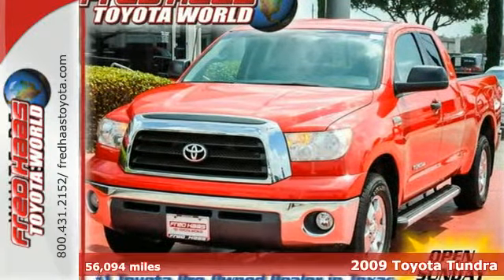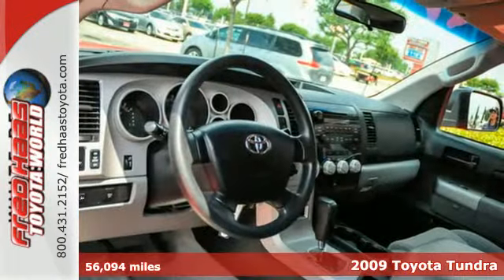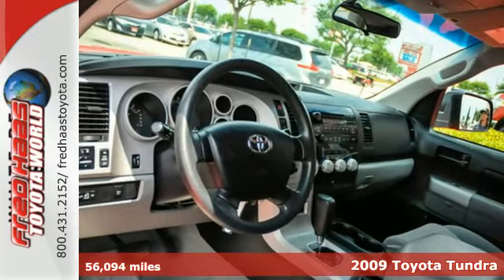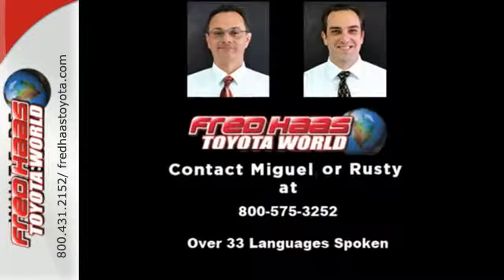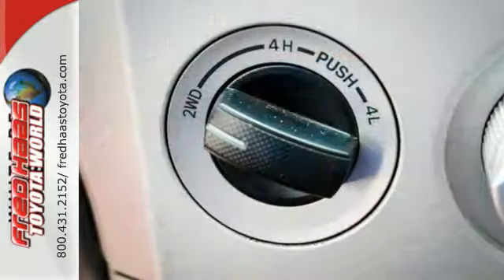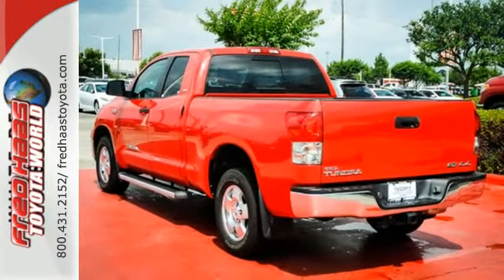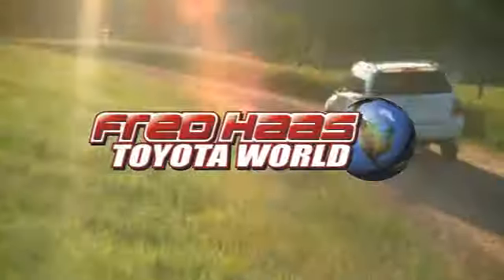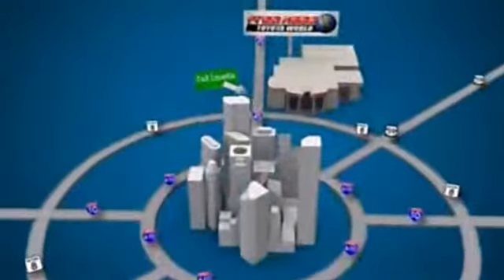2009 Toyota Tundra Spring Houston, TX 9X090845T - SOLD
Year: 2009
Make: Toyota
Model: Tundra
Trim: Truck
Engine: 5.7L 8 Cylinder Engine
Transmission: 6-Speed A/T
Color: Red
Interior: Graphite
Mileage: 56094
Stock #: 9X090845T
VIN: 5TFBW54129X090845
POWER SEAT..POWER WINDOWS AND LOCKS..DEALER MAINTAINED..SERVICE RECORDS AVAILABLE..COMES WITH 2 KEYS 2 REMOTES(if avail.)..VERY NICE..MUST SEE..FREE AND CLEAN CARFAX...IF YOU ARE IN THE MARKET FOR A NICE VEHICLE THEN MAKE SURE YOU COME AND SEE THIS ONE BEFORE YOU BUY.. CALL BEFORE YOU COME..BRING YOUR DRIVERS LICENSE AND INSURANCE..BE READY TO BUY..PRICED TO SELL..SEE YOU SOON!

Address:
20400 I-45 North